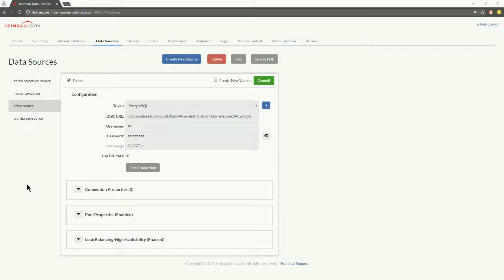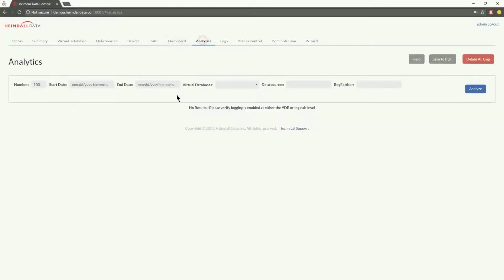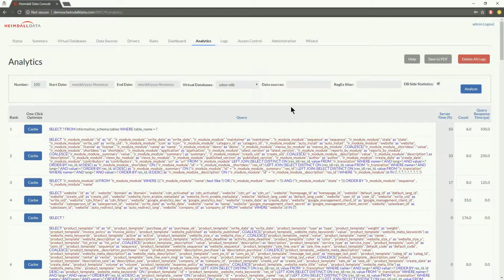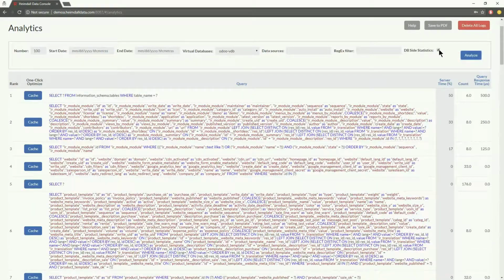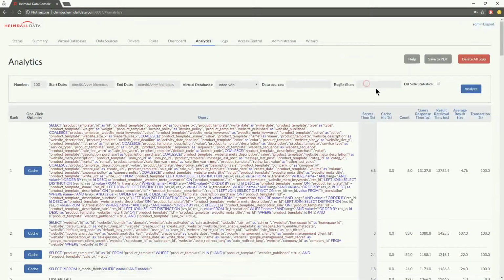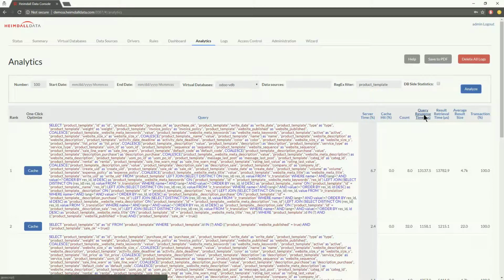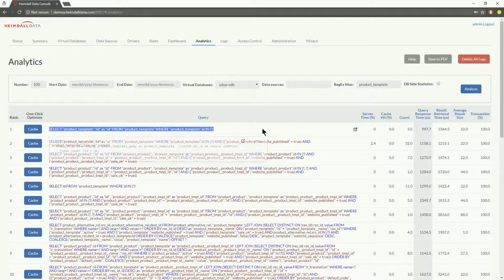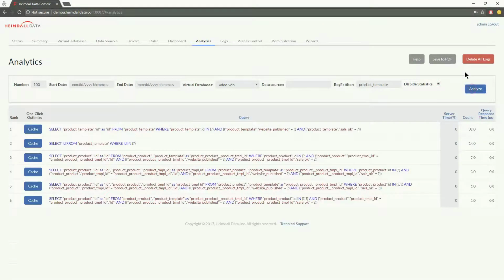Live Demo - Postgres Analytics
Explore a feature unique to Postgres in the Heimdall analytics tab.